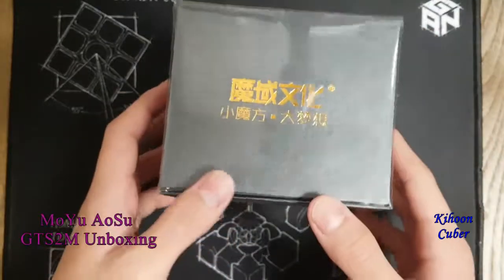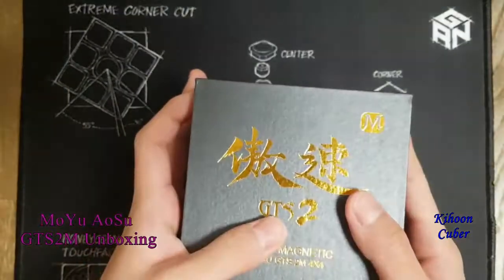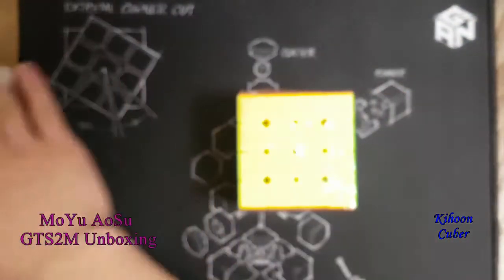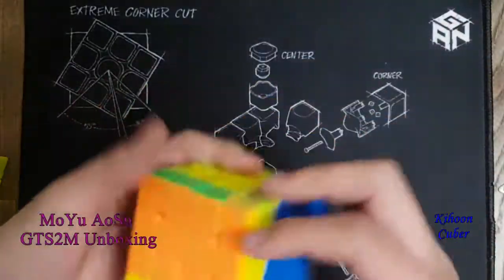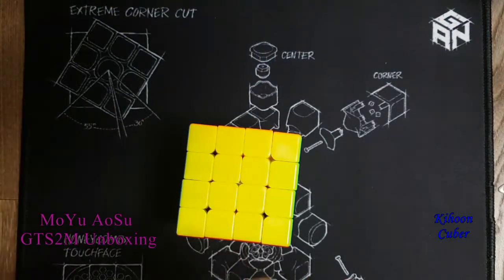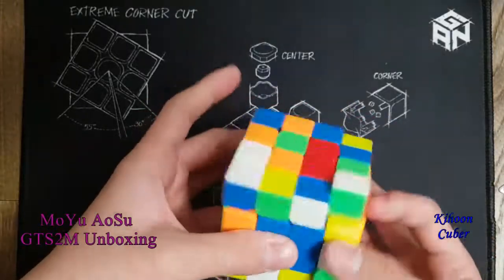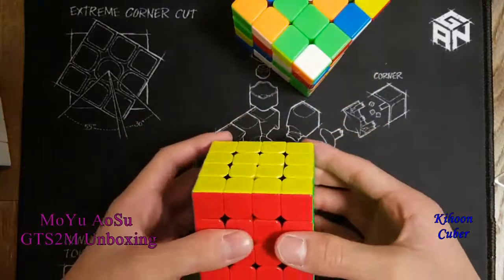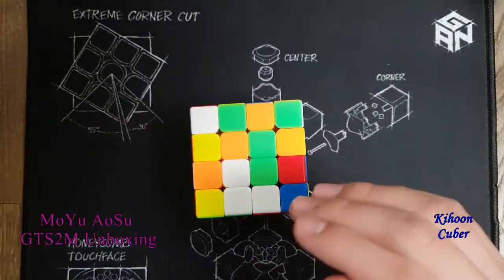MoYu AoSu GTS2M Unboxing! (Best 4x4!)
This is a great 4x4 and also my main. Sorry for not uploading for a while!

(NCS Elektronomia Summersong 2018